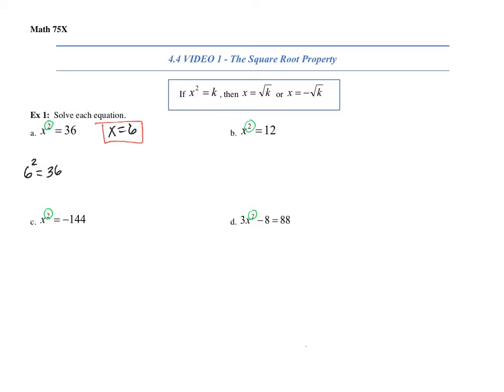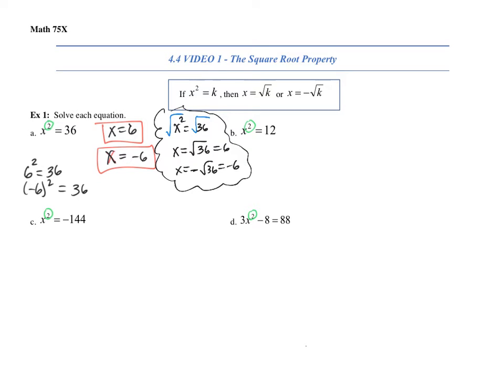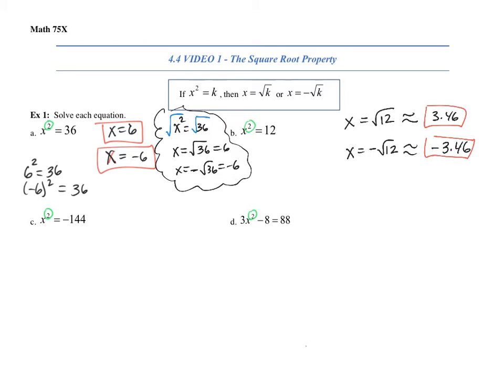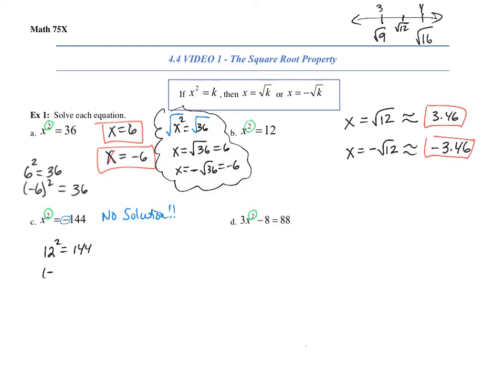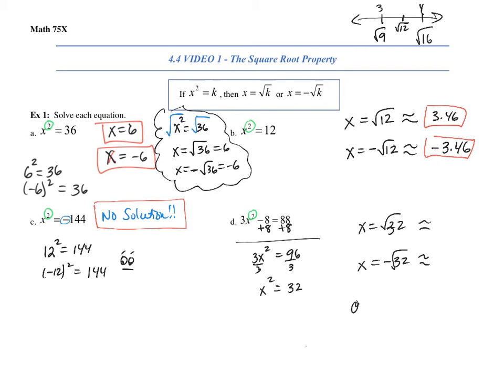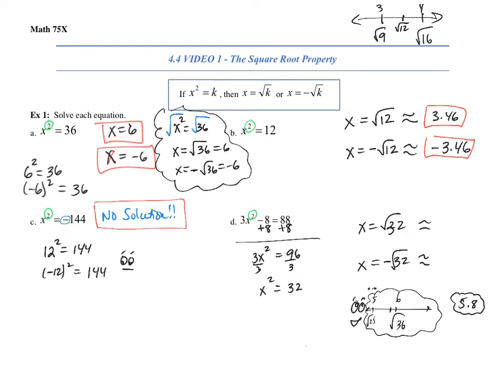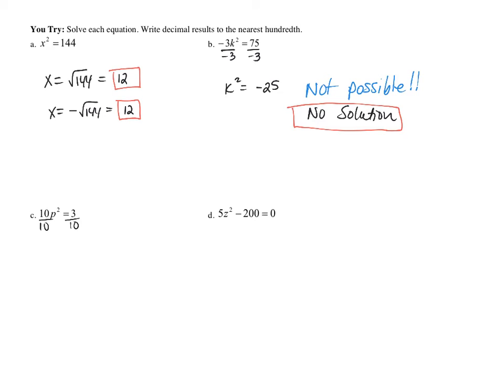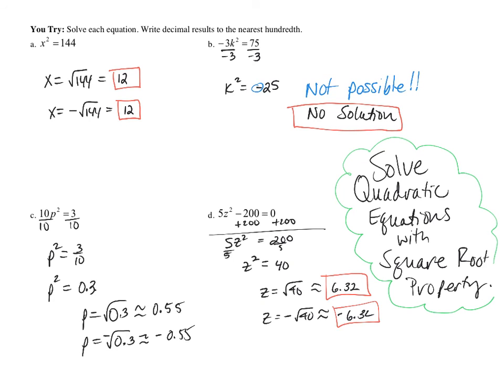4.4 Video 1 - Square Root Property